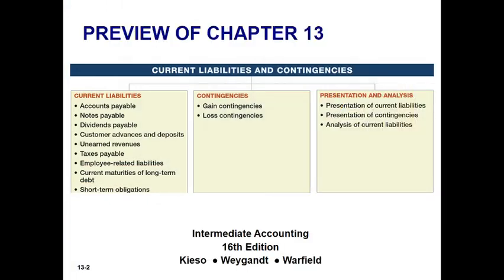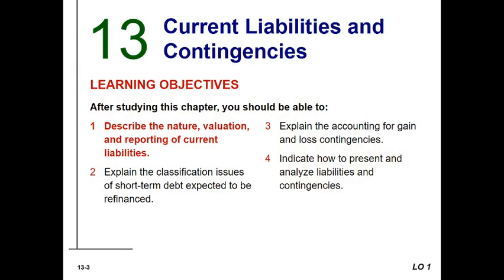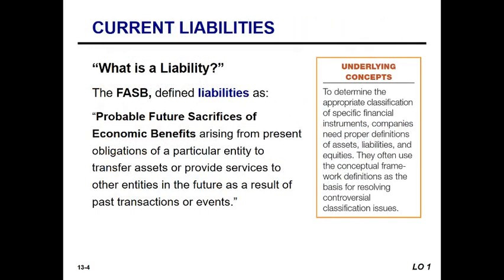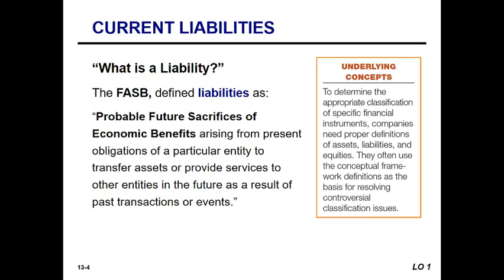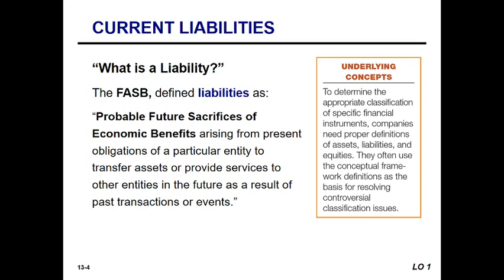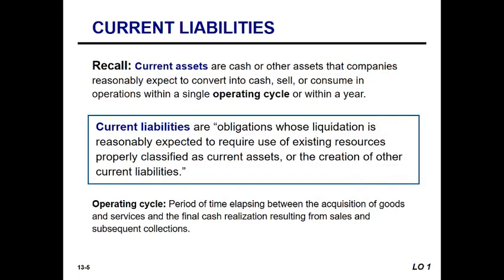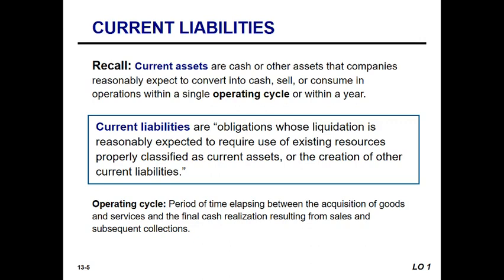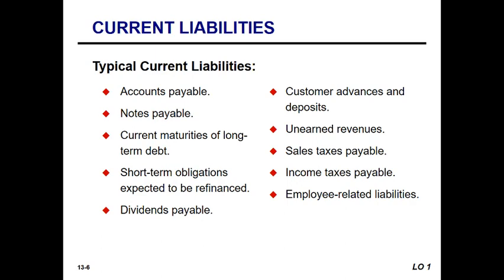Current Liabilities Intro Intermediate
Quick lecture on the basics of Current Liabilities